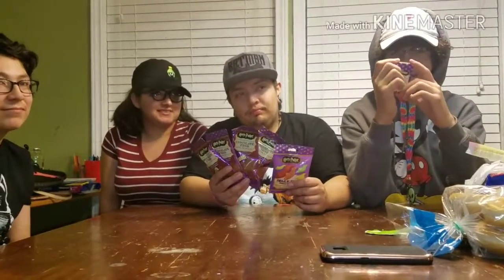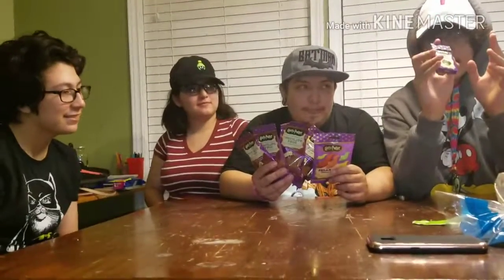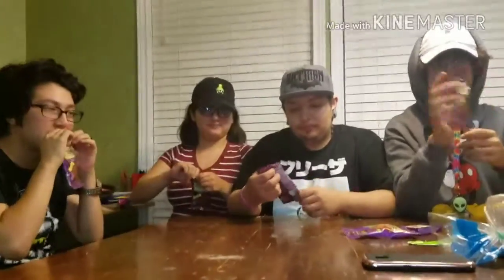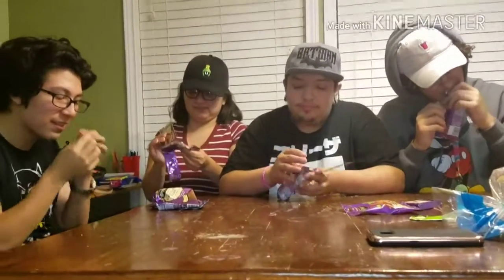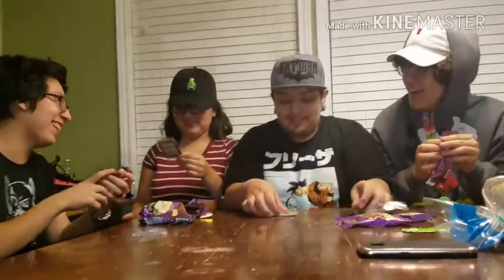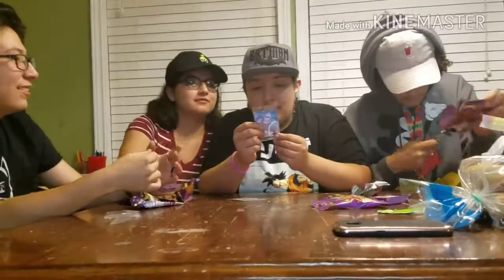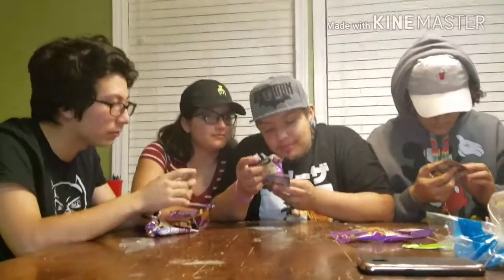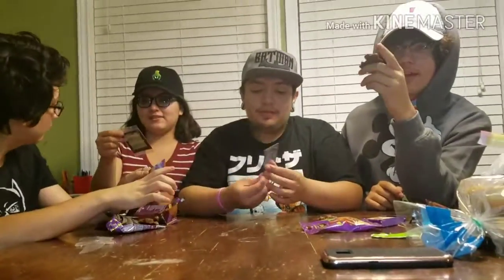Harry Potter Treats Review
Today we try Harry potter treats.
we have the chocolate frogs, gummy slugs and bean boozled h.p. EDITION,